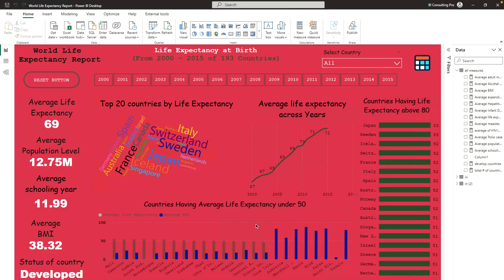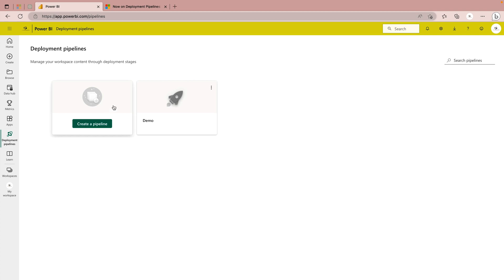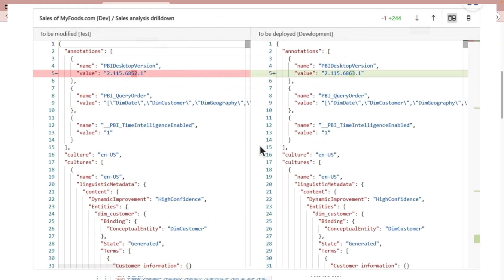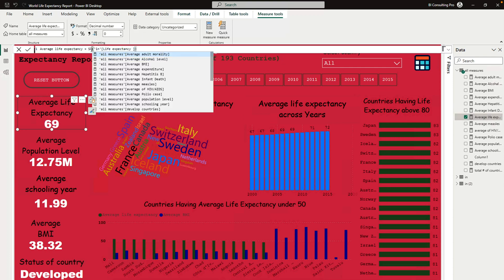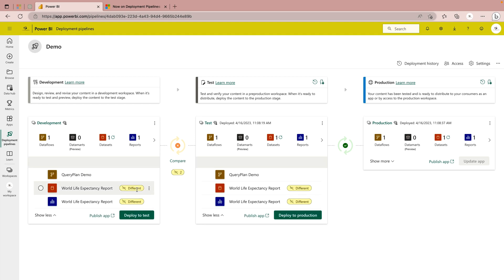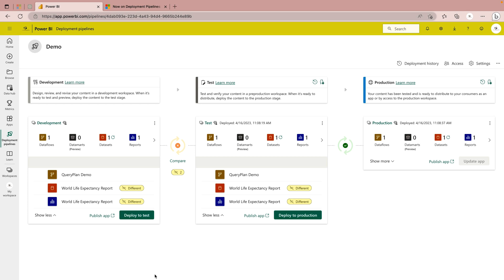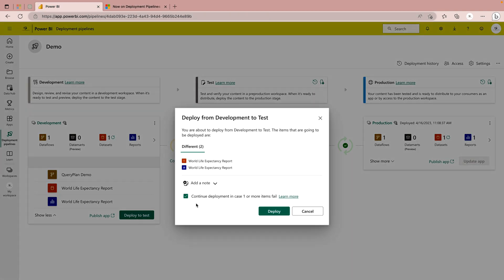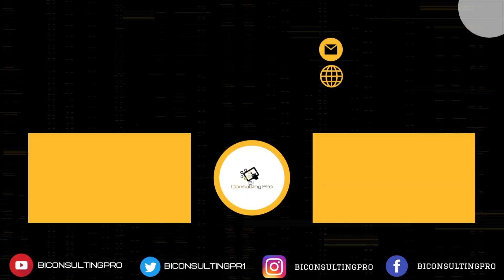What is Change Review in Deployment Pipelines? How to use it?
In this video, I have explained about the latest "Deployment Pipelines" feature in Power BI. This will help developers to review the code changes before deploying Power BI Contents to the different environments.